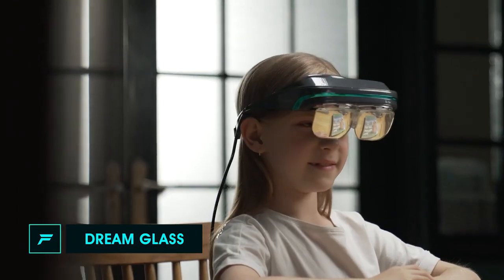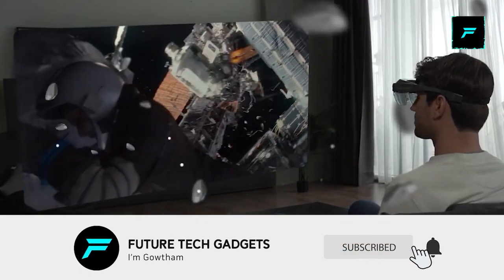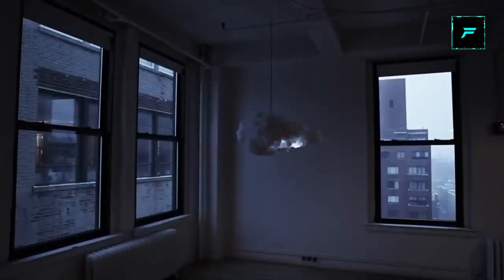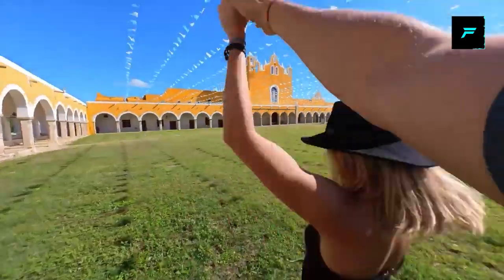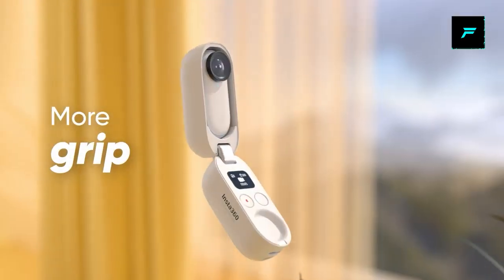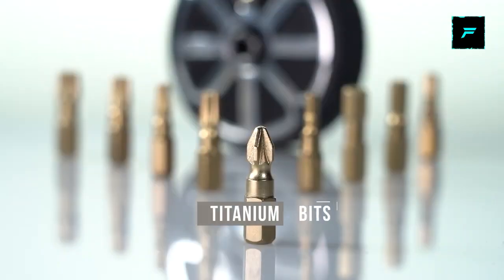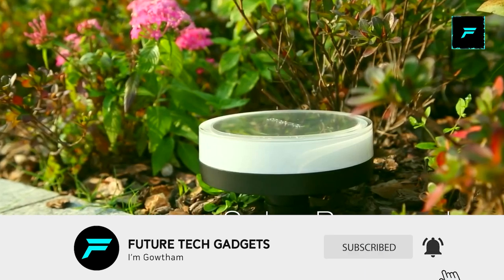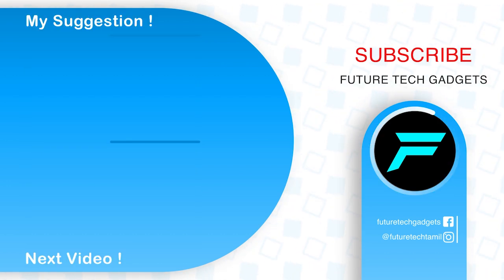New Technology GADGETS ▶ You Can Buy On Amazon Under Rs.99, Rs.500, Rs.10k | Tamil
Gadgets -

Cloud Lamp

Wheel Driver

Garden Light